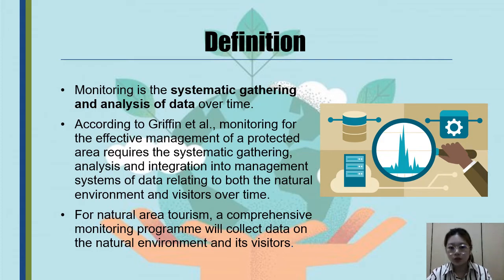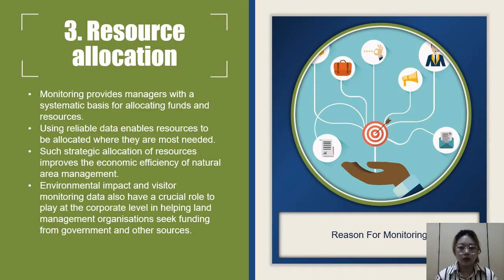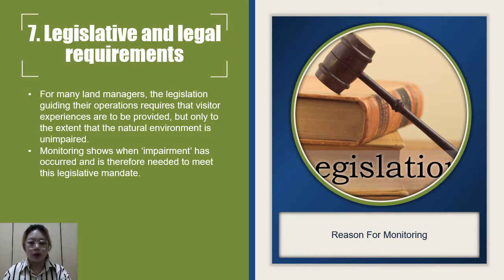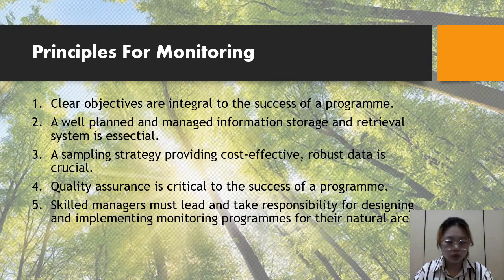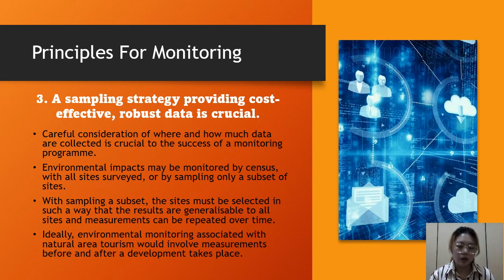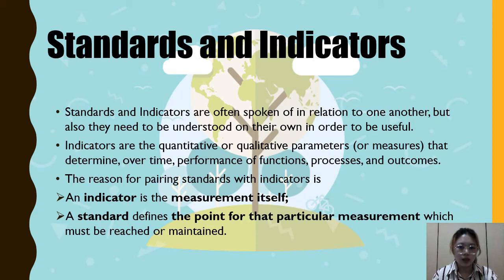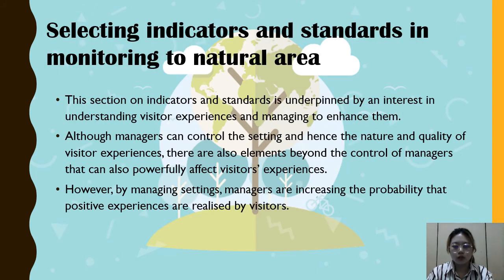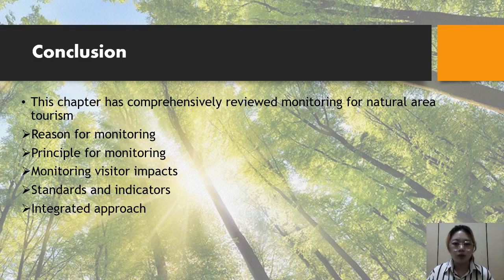Environmental Management in Tourism-Chapter 7 Monitoring